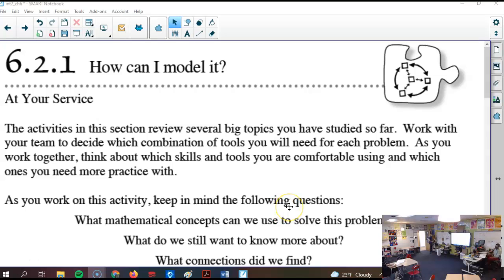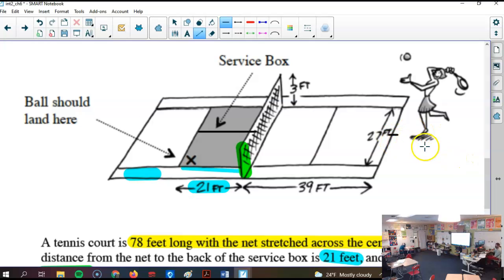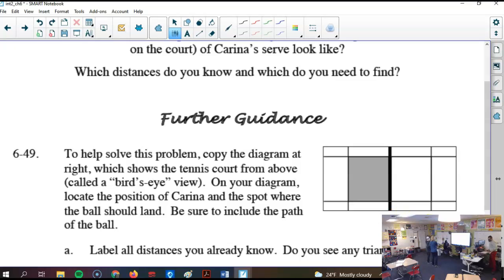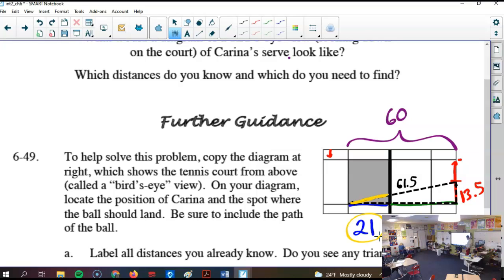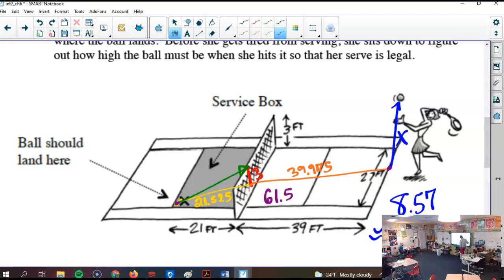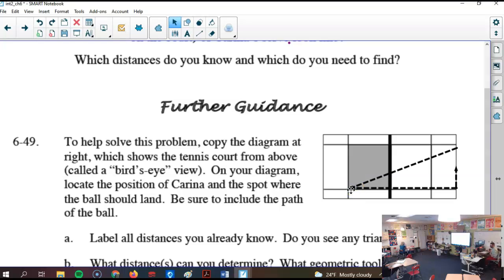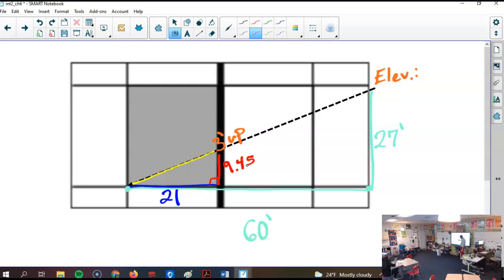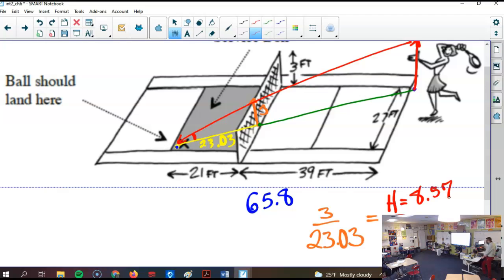12.7.21 - HSM2 6.2.2 Angle of Service - Perfect Tennis Serve